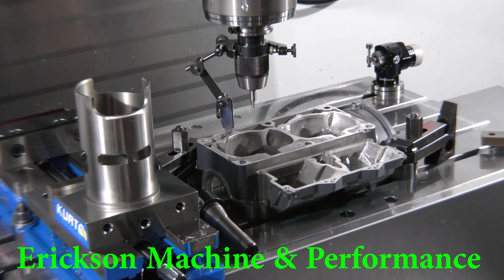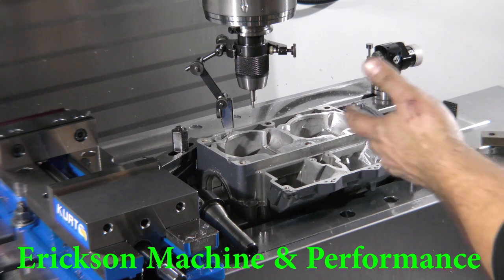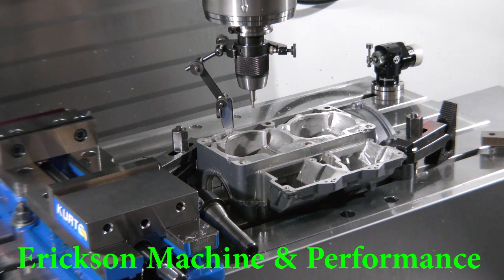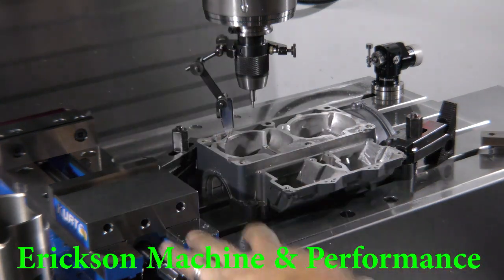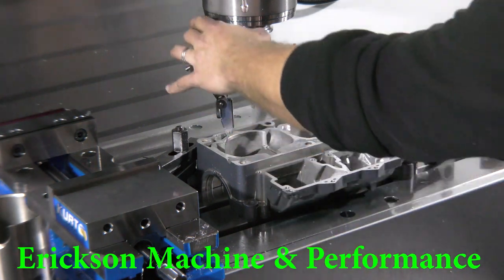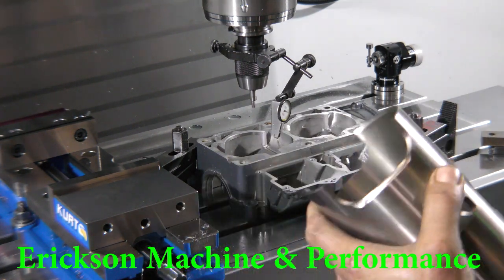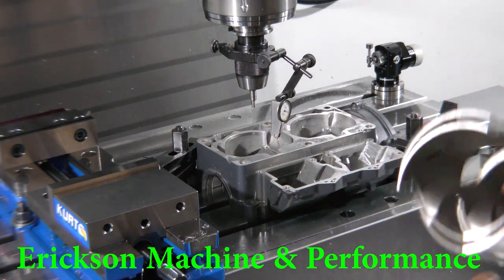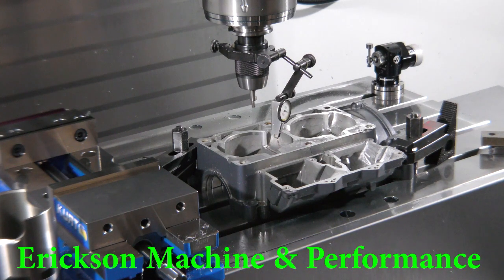How to machine 2 Stroke cases to accept big bore sleeves. Boring CASES Yamaha, Kawasaki, 62t 701 ect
In this video i show you how to bore engine cases to accept larger sleeves.
This was a set of Yamaha 61x cases BUT this can method can be used on any 2 or 4 stroke engine with a removable cylinder